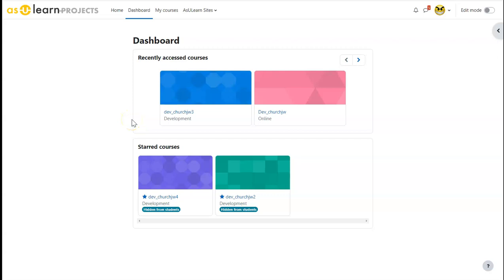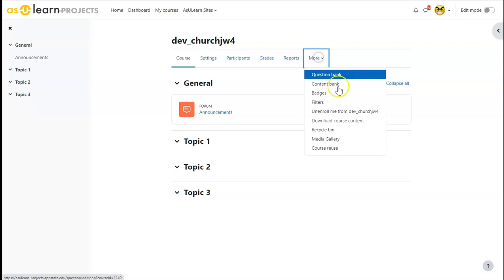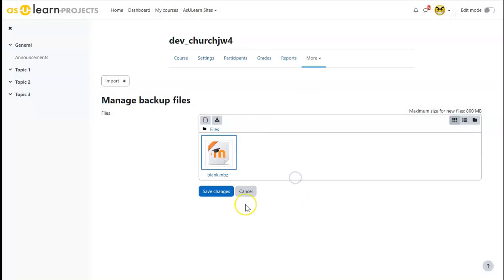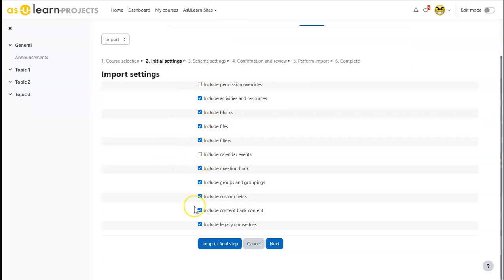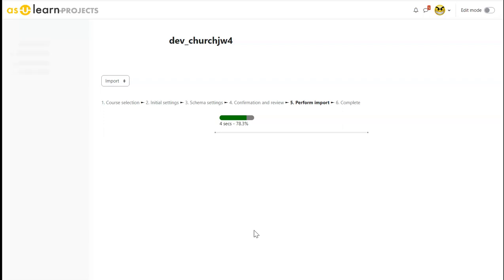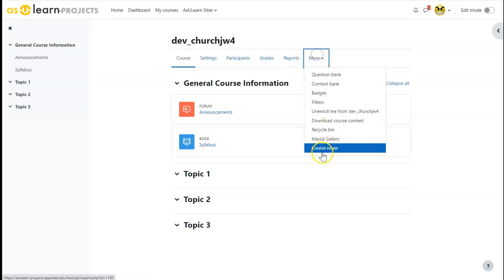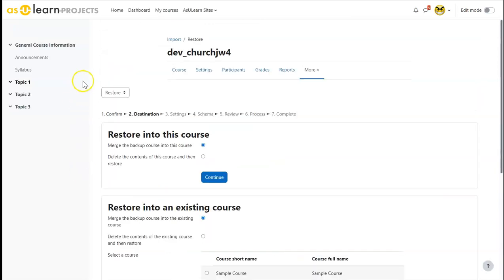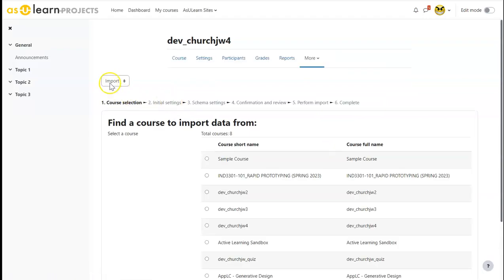AsULearn 4 Course Reuse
Course Reuse covers Backup, Restore, and Import